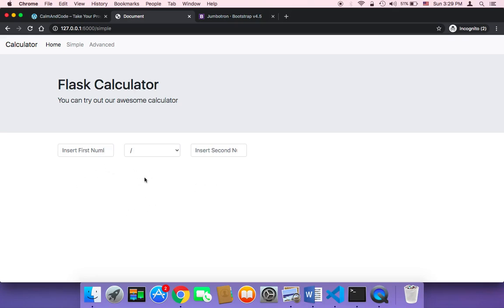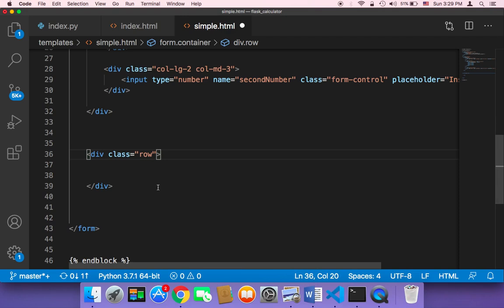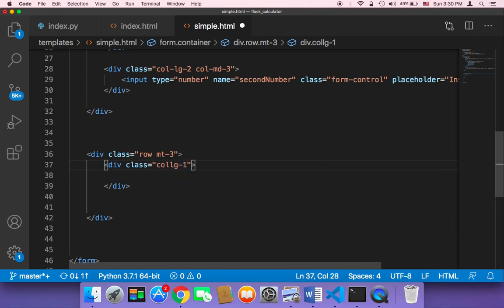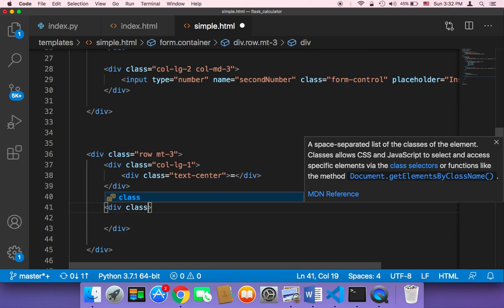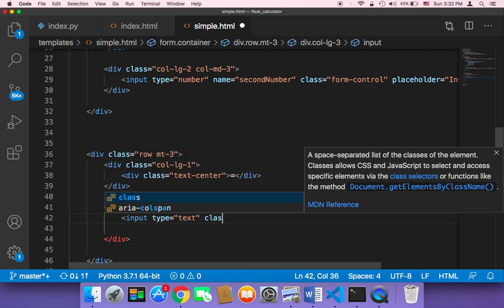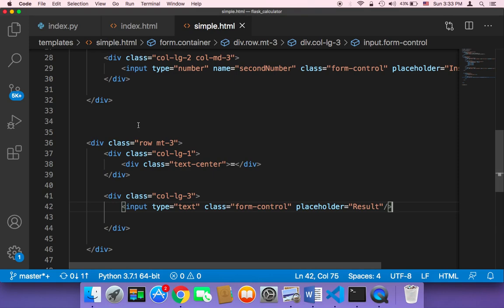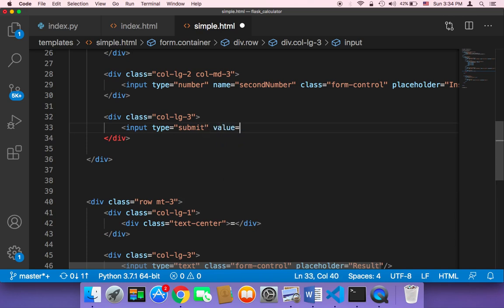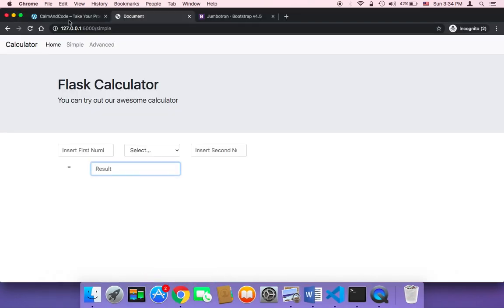Create Calculator Using Flask & Python - Part 14